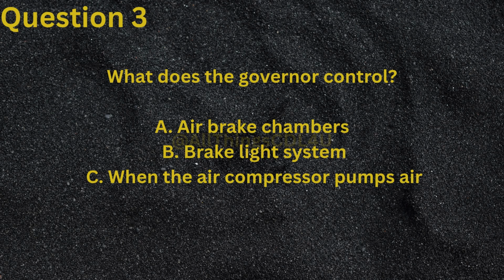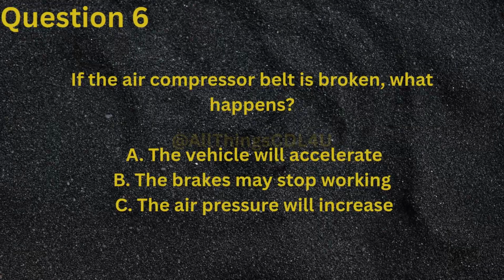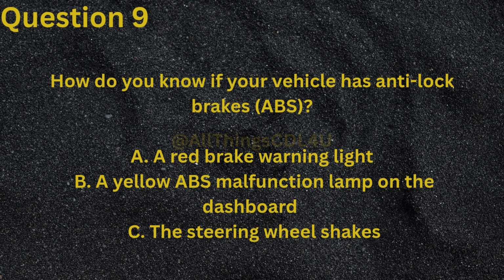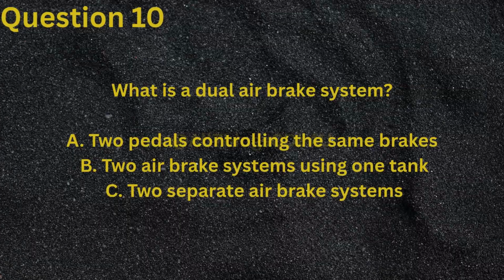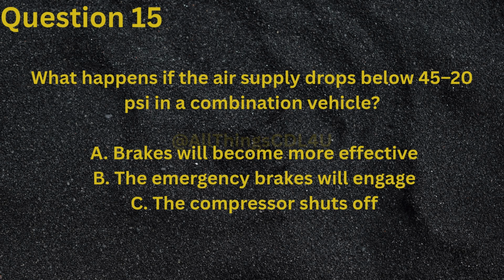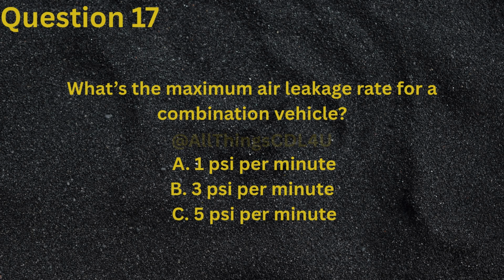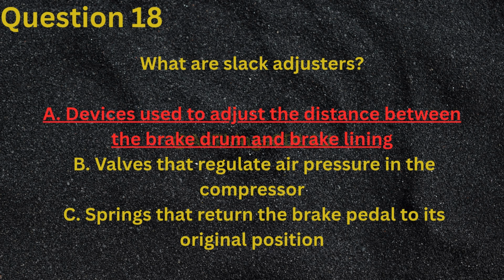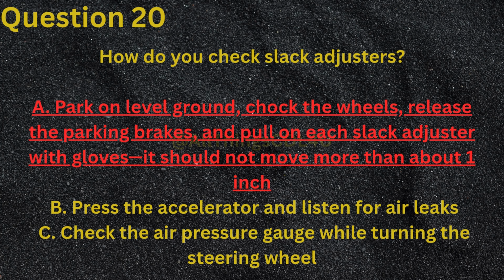CDL Airbrakes Practice Quiz (Updated 2026)